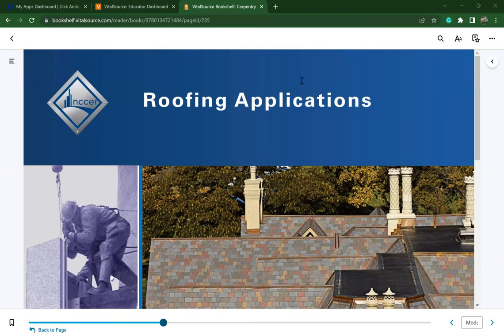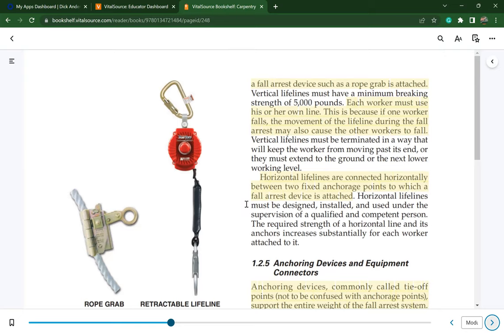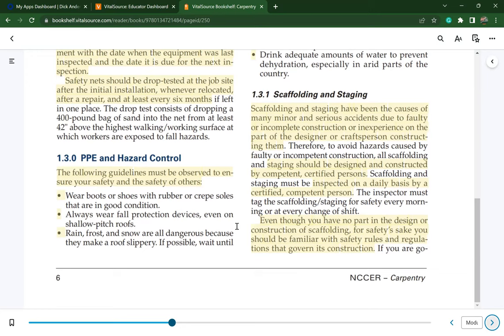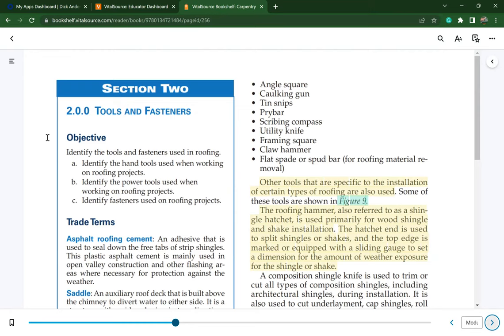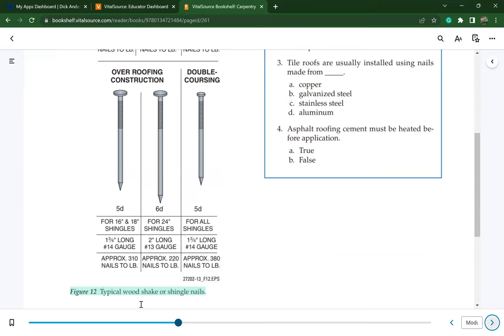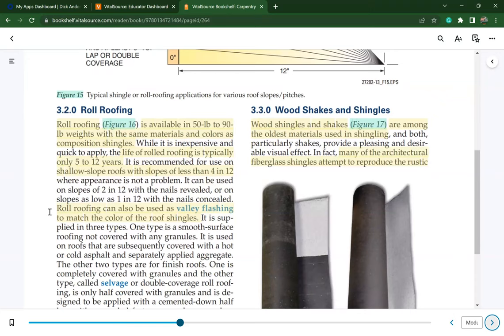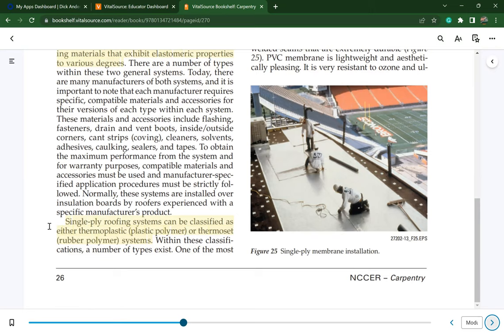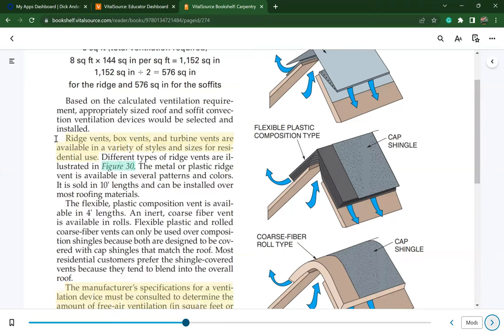NCCER LVL 2 Module 5 Roofing Applications